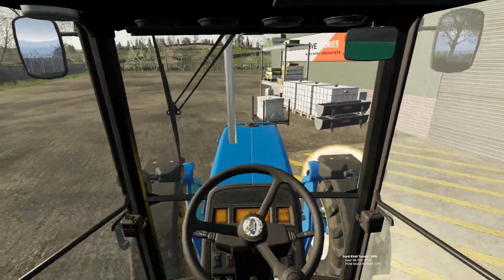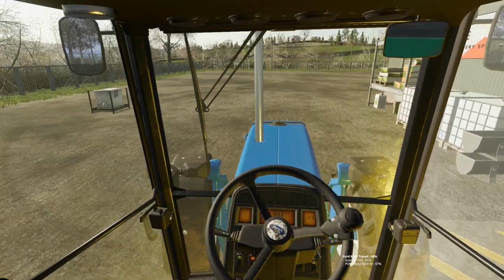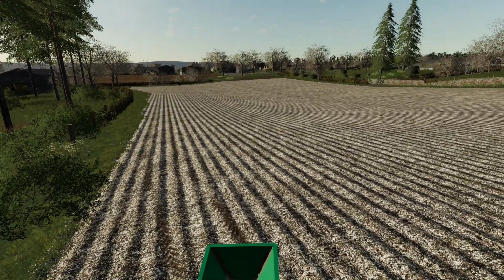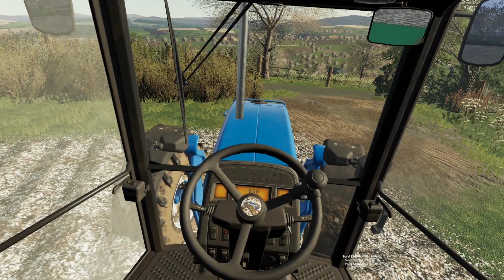Fs19| Meadow Grove Farm Extended| Life Of A Dairy Man| Ep 15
Welcome to the brand new realistic series on meadow grove extended map for fs19. this series will be played as a real life dairy farmer, played only in cab and real time. this will be a challenge to start with 1 tractor and 10 cows, lets see how far we can go. Todays episode we finish spreading lime on both our fields.